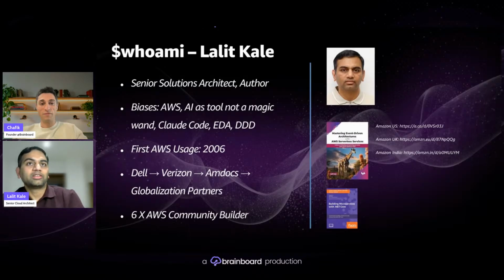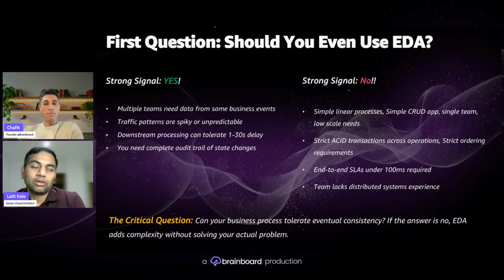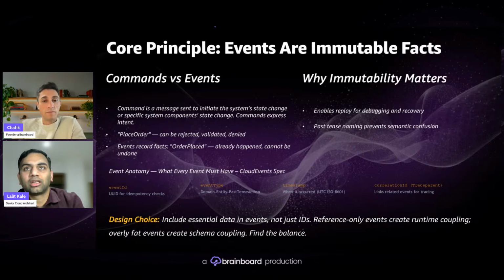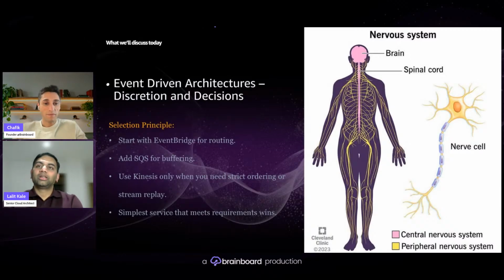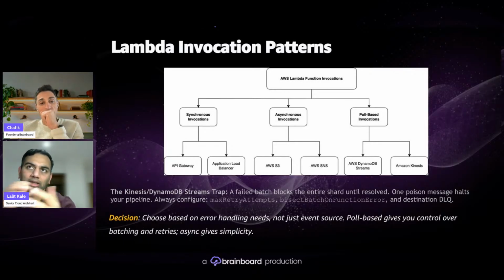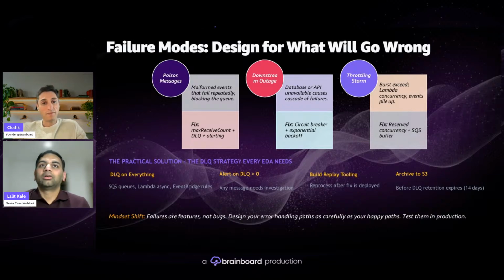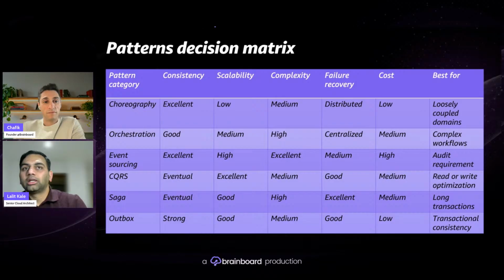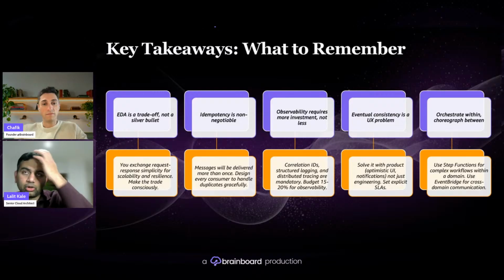Build event-driven architecture on AWS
This training-like session is designed for engineers who want to truly understand how event-driven systems work on AWS, how they differ from traditional architectures, and how to design them reliably in production.

This is a deep dive session, where we’ll cover important production topics like:
- Synchronous vs asynchronous communication models
- Message-oriented systems and event propagation
- Key characteristics and constraints of serverless systems
- Event-driven architecture and serverless
- When serverless is the right (or wrong) choice
- AWS SQS and SNS: queues vs pub/sub

About the speaker:
Lalit is a senior cloud architect with over 20 years of hands-on engineering experience, working across large-scale distributed systems, cloud platforms, and production workloads.